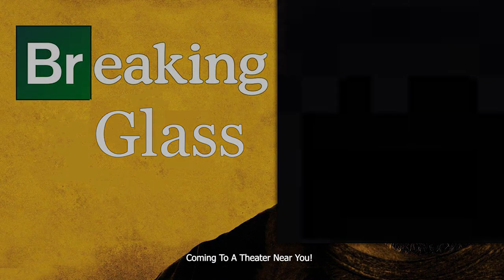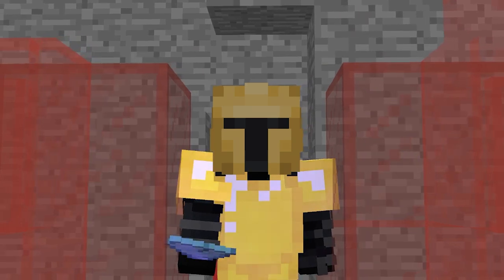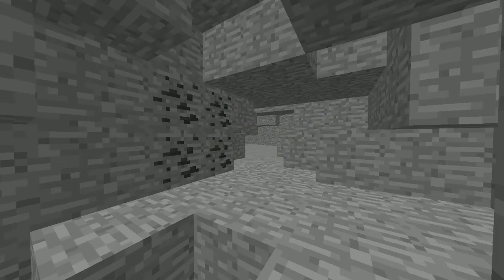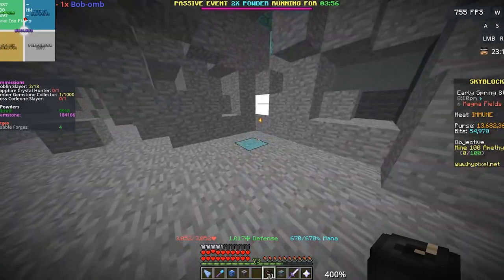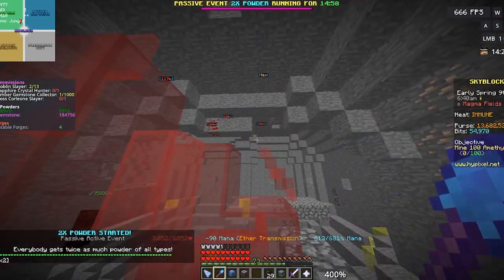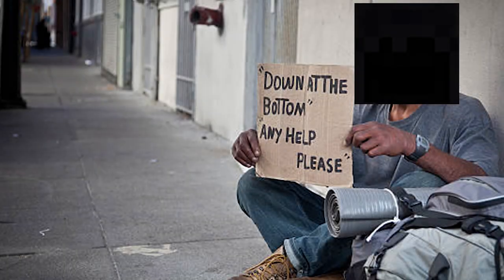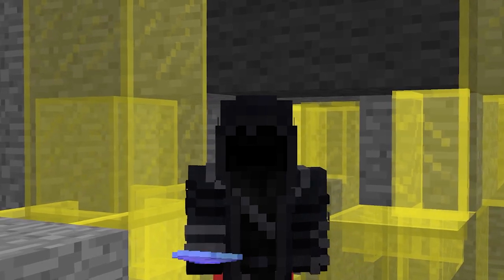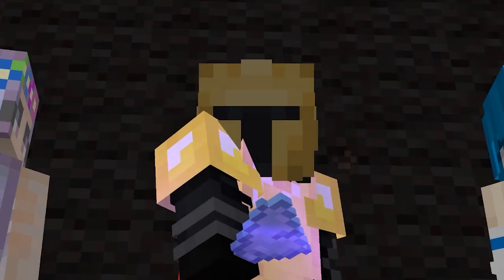You Need To Stop Making THESE Mistakes When Ruby Mining. [Hypixel Skyblock]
In this video I go over the biggest mistakes I made when I started ruby mining in Hypixel Skyblock. These mistakes seem to be quite common as every time I load into a new crystal nucleus lobby, I see others making the same mistakes. So I devised a few tips that can help drastically improve the amount of coins you can make each hour. If you want to maximize your profits you need to stop making these mistakes when ruby mining.

IGN: MaximusNew